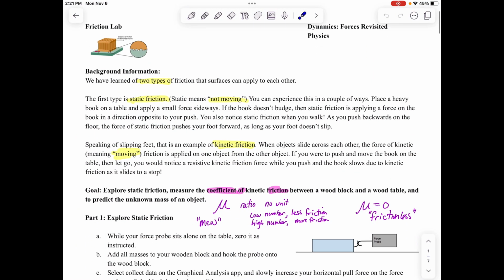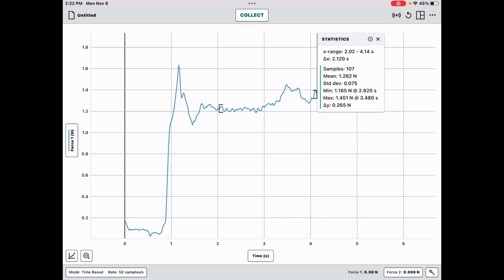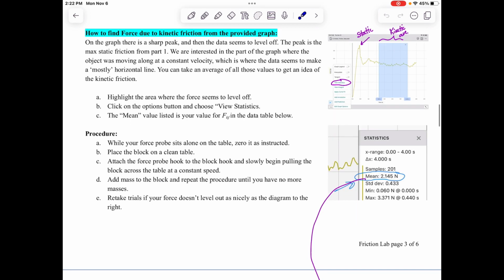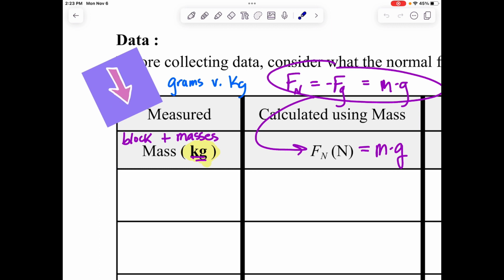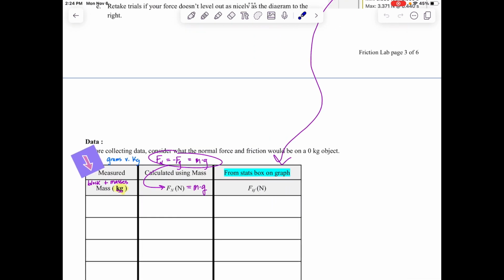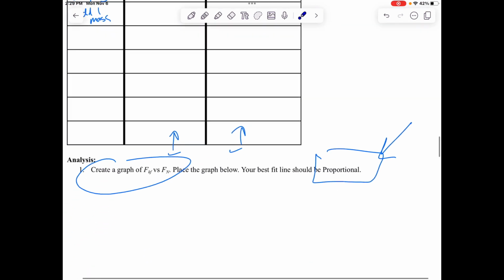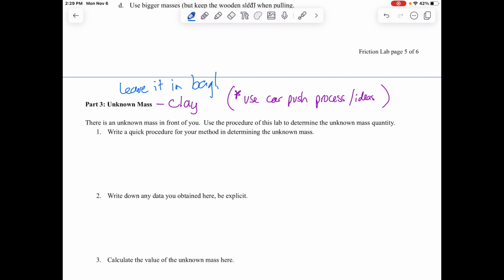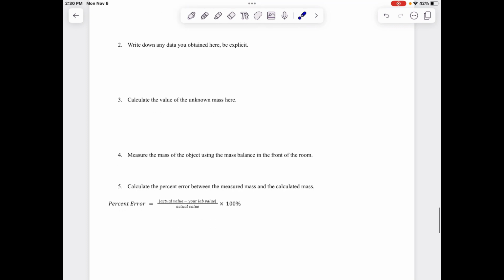Friction lab instructions